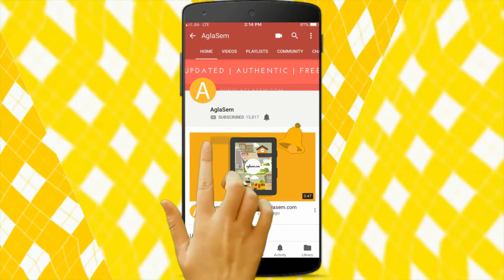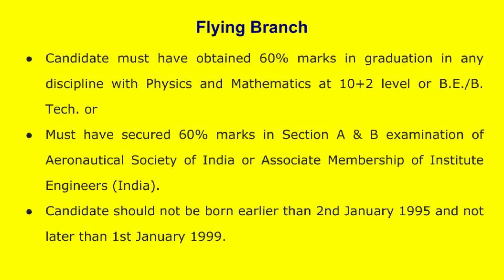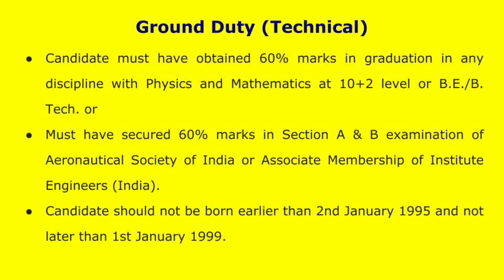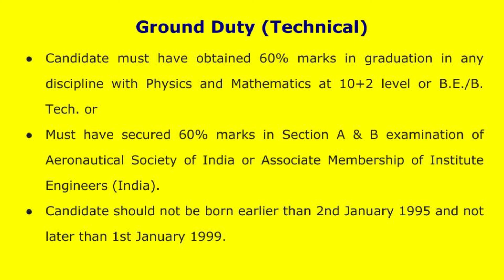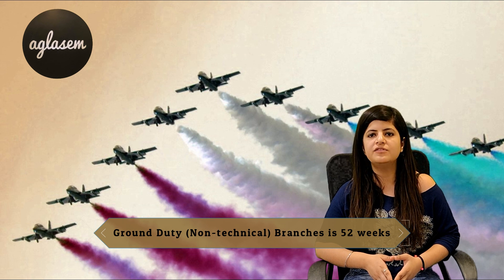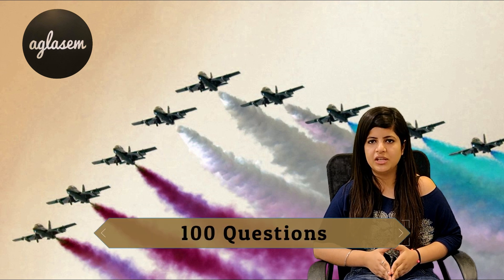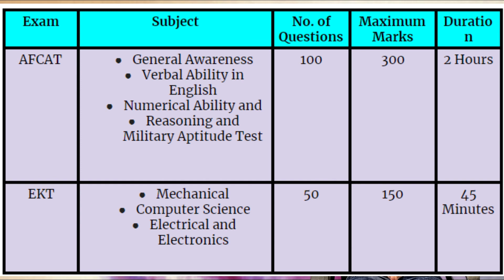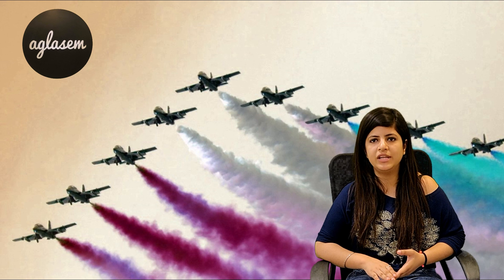AFCAT 2018: Dates, Application Form, Eligibility, Exam Pattern [Complete Selection Prcoess]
The application process for AFCAT 02 2018 has been started from today. The direct link to apply is stated following:

Air Force Common Admission Test (AFCAT) is a written exam conducted by Indian Air Force twice every year to induct officers in the IAF. The written exam is followed by Air Force Selection Board Interview for shortlisted candidates.AFCAT gives graduates, both male and female, an opportunity to join world’s 4th largest Air Force as officers for both Short Service Commission(SSC) in Flying Branch and Permanent Commission (PC)/ Short Service Commission(SSC) Ground Duty (Technical and Non-technical) Branches. Candidate can check more details regarding AFCAT including important date, eligibility criteria, exam pattern, syllabus, selection procedure, etc by watching the complete videos.